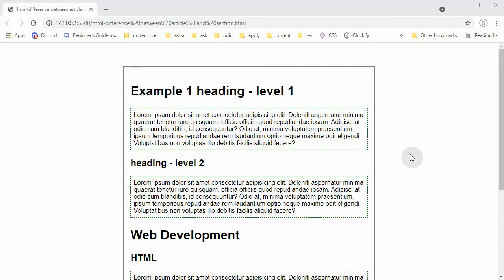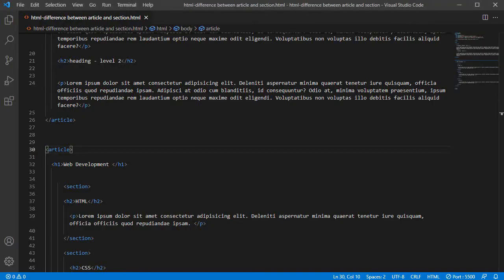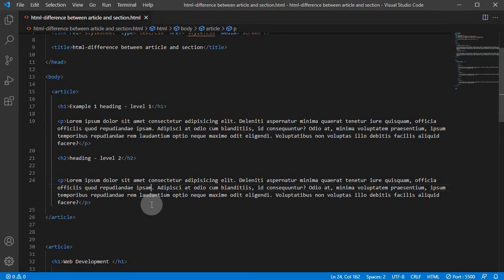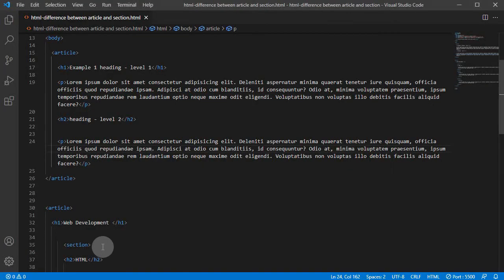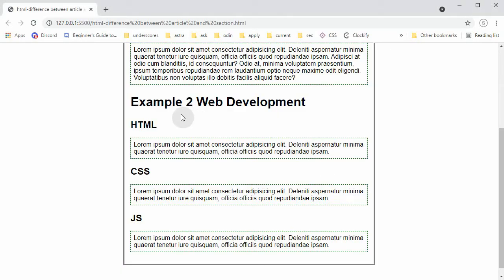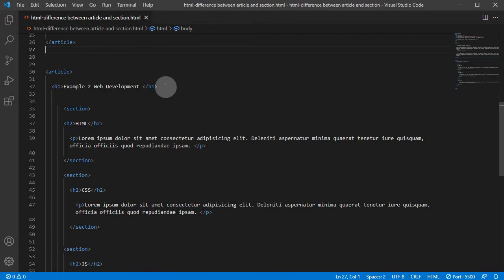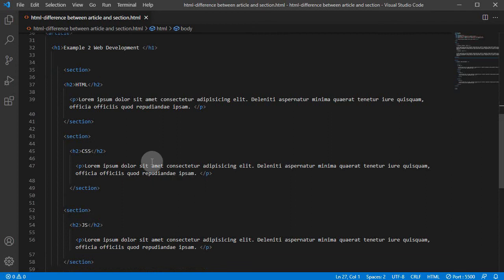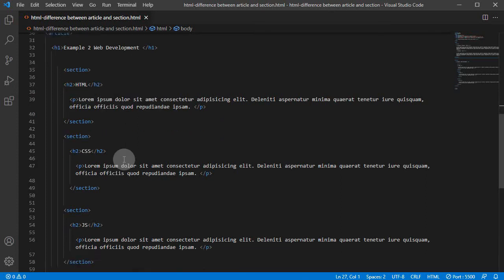HTML - difference between article and section elements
The main difference between HTML article and section elements is that article is an independent piece of content and section is used to further divide content into separate areas.

Example # 1 we use article to wrap our headings and paragraphs

Example # 2 we use section inside an article to further breakdown our content into separate groups where each section has its own headings and paragraphs